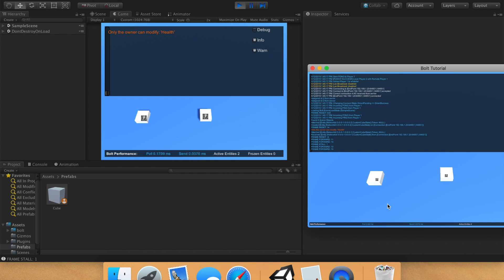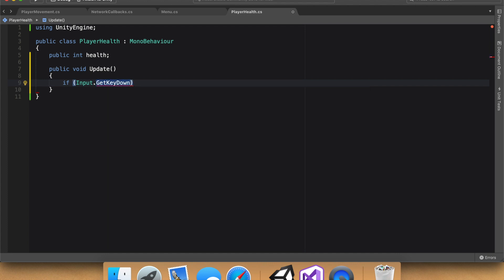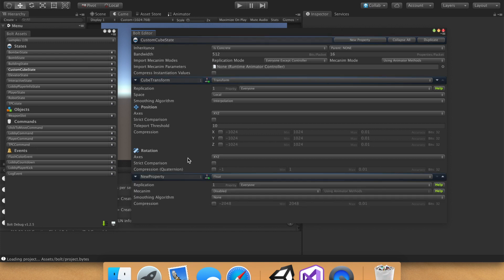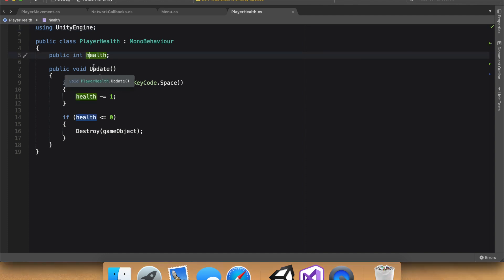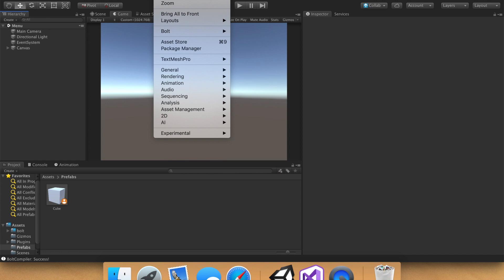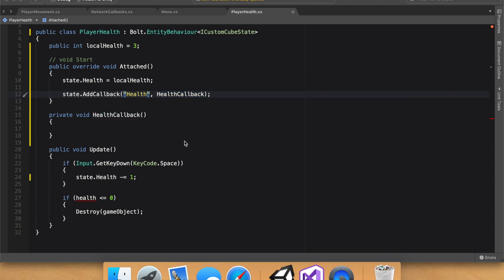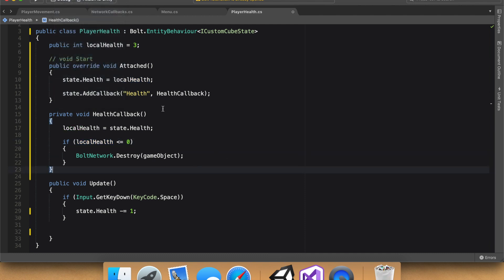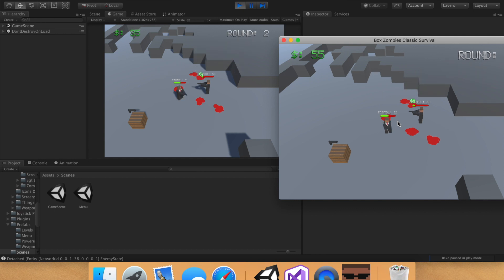Photon Bolt Tutorial 4: Health and Callback Functions! (Easy Network Multiplayer in Unity)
Health is an integral part of almost every game on the market. To implement this in multiplayer, we need to take advantage of the important concept of callback functions.